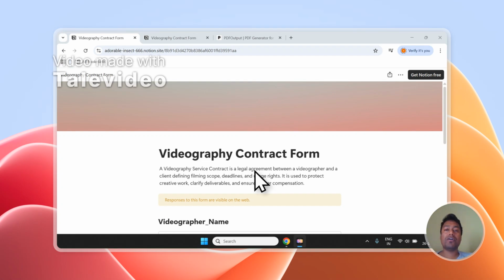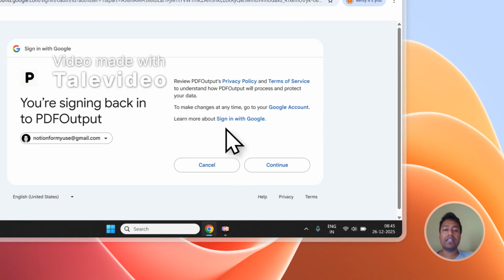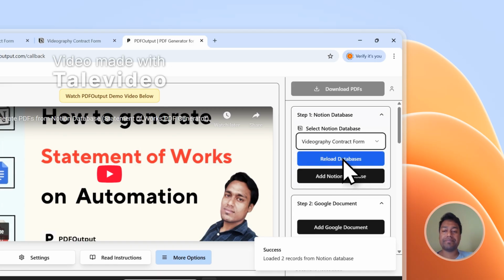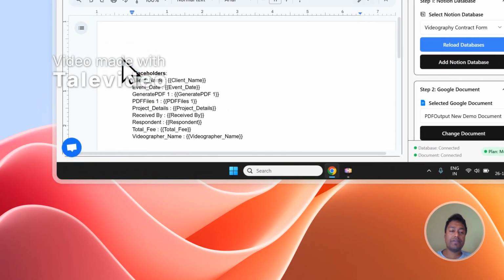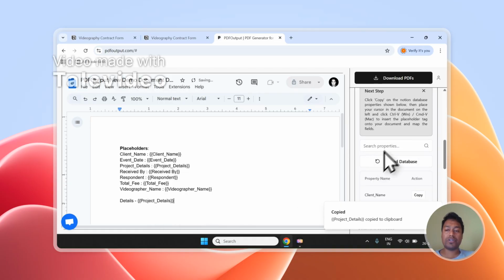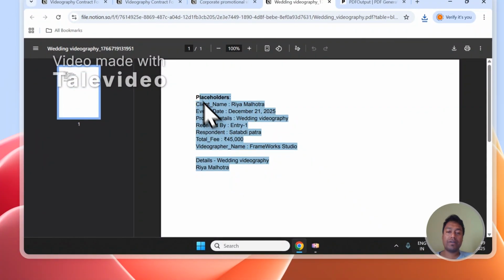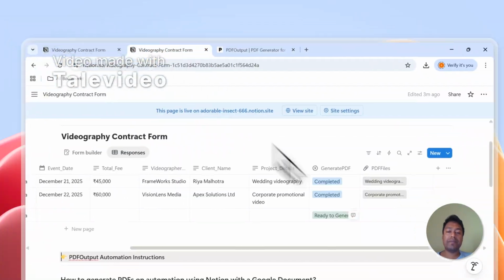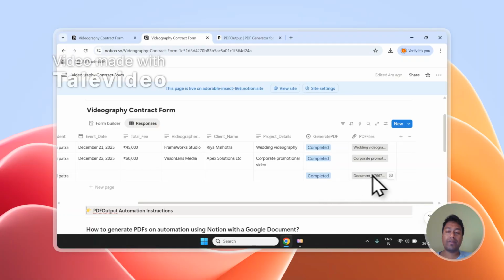Videography Contract PDF | How to create videography contracts on automation using Notion Database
We are going to take a look at Videography Contracts PDFs which we will create within minutes.

1️⃣ Connects to your Notion database and pulls fields like ClientName, InvoiceNumber, and any custom data.

2️⃣ Finds placeholders ({{ClientName}}, {{InvoiceNumber}}, etc.) in your Google Doc template and replaces them with real data.

3️⃣ Generates a PDF, saves it back to Notion Database, and updates your Notion database.

👋 ABOUT PDFOutput